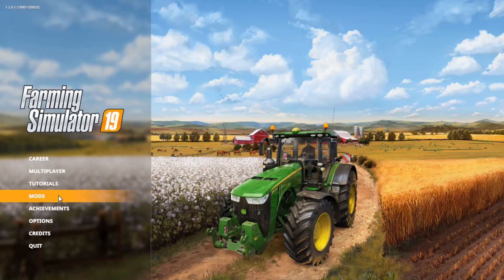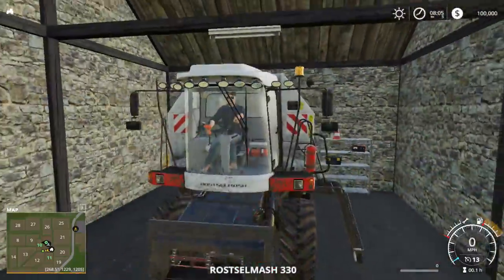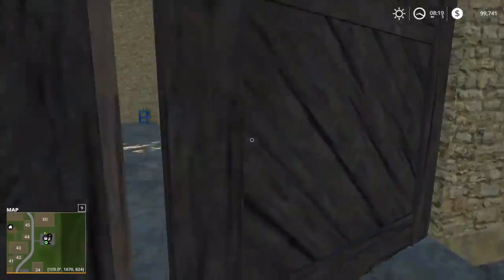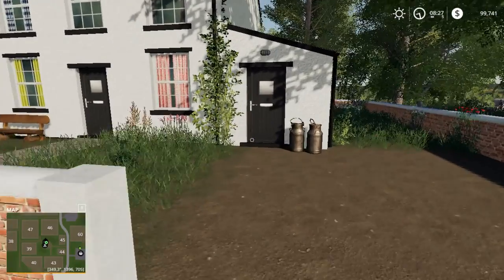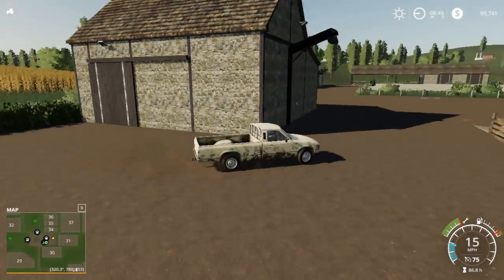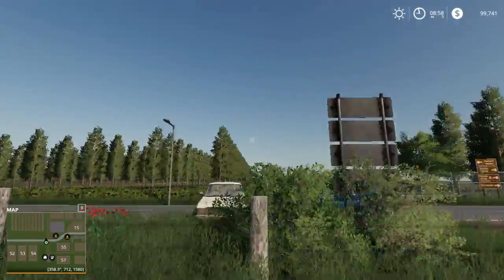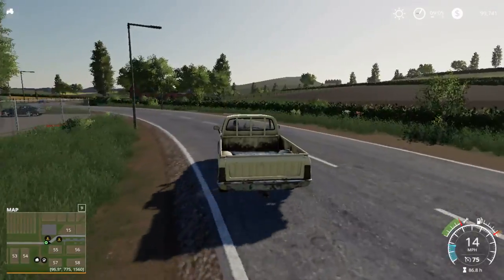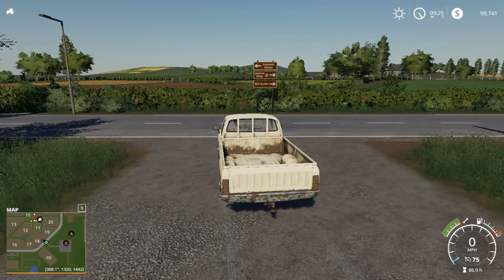Mercury Farms First Look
This is Mercury Farm by Alien Jim.